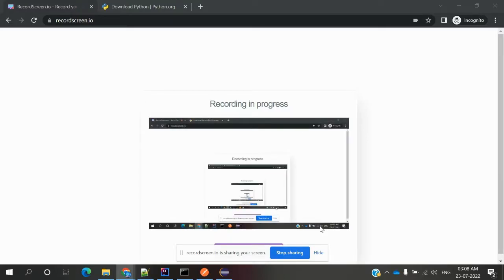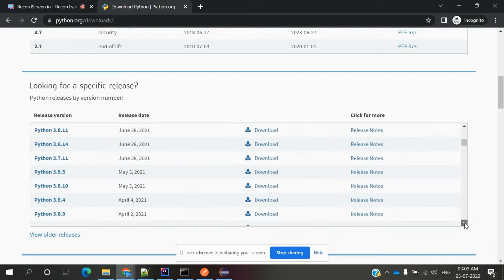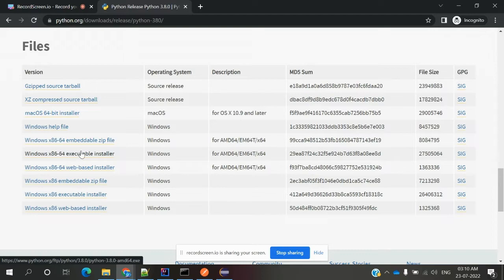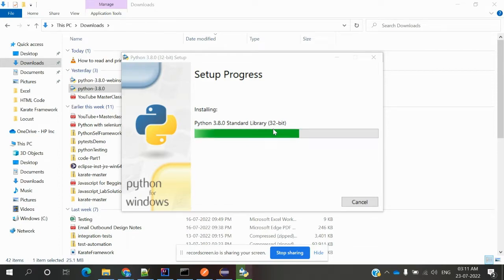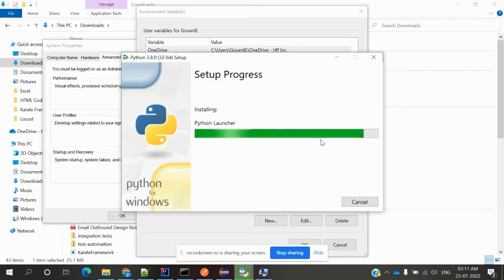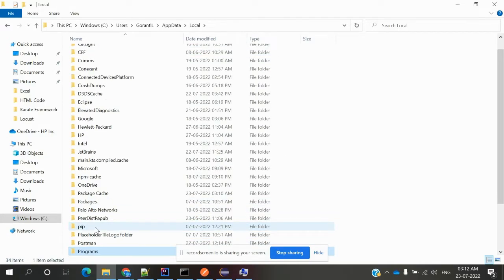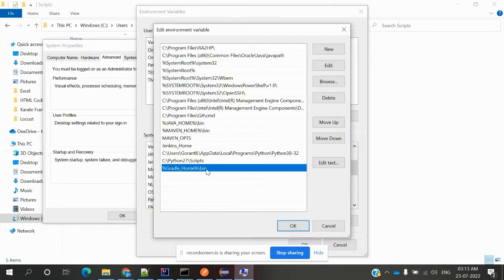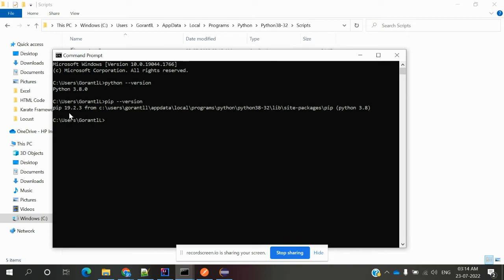RIDE Beginner Class 1: Download and Install Setup for Python